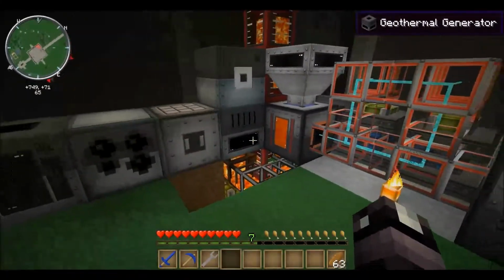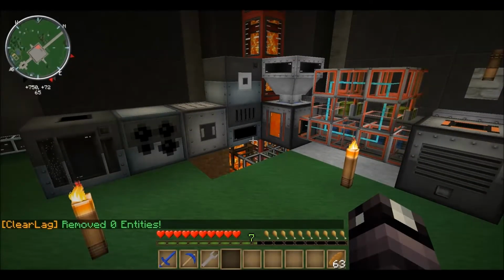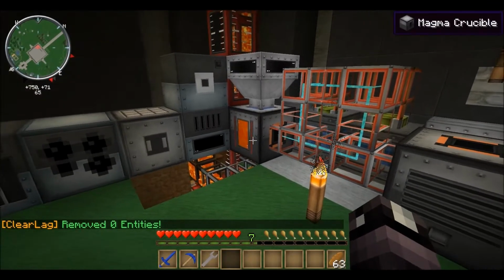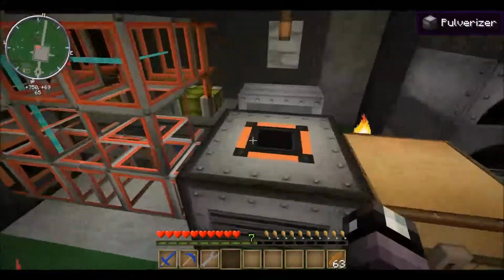Quick Start Welcome - Minecraft FTB Ultimate - Episode 01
Minecraft FTB Ultimate
Server - Ryotcraft

This season we will cover as many of the FTB (Feed The Beast) Ultimate Pack MODs as we can. This is my first season as a YouTuber so any suggestions and constructive criticism will be great.

This is an introduction to the RyotCraft server. Kicking off the series. This server is running GregTech. GregTech is a MOD that makes recipes much harder to make

Hauser_Topp - No YouTube Yet
FantomStryker - No YouTube Yet

Resources
rc:ftb